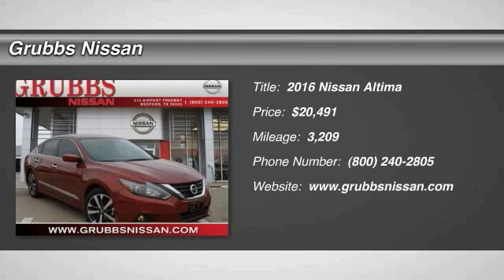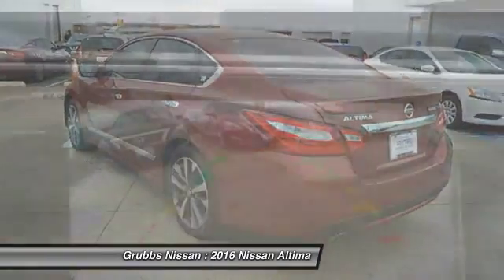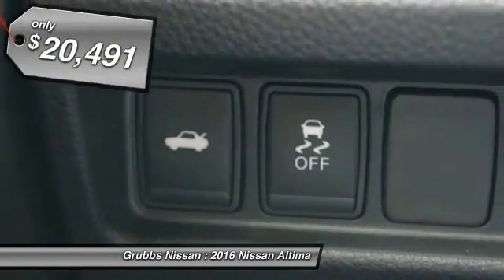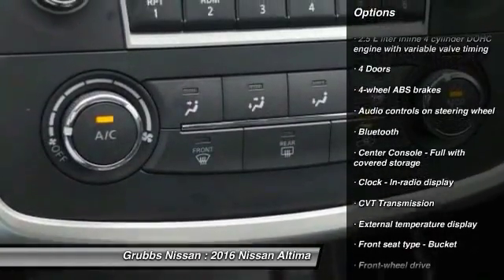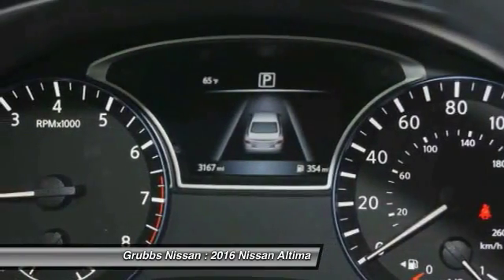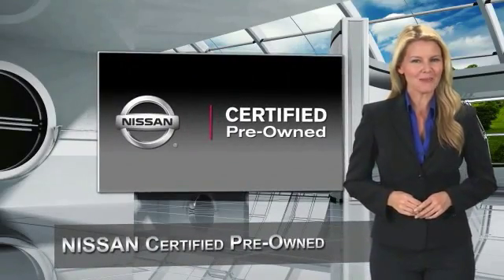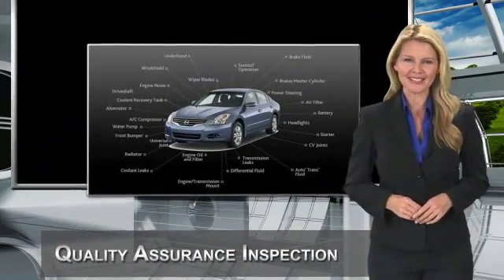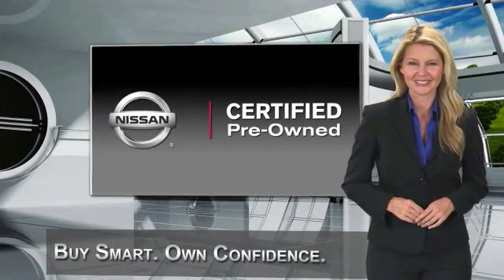2016 Nissan Altima Bedford, Fort Worth, Dallas, Arlington, Hurst TX NR6569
2016 Nissan Altima 2.5 SR

Grubbs Nissan
310 Airport Fwy